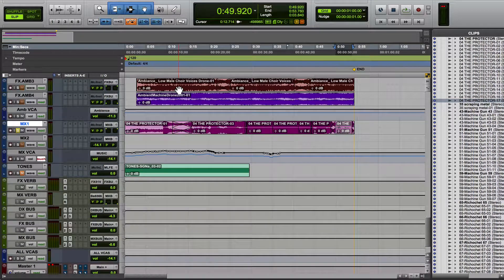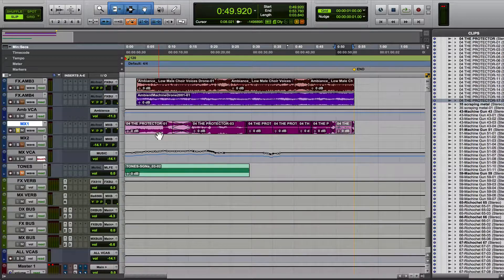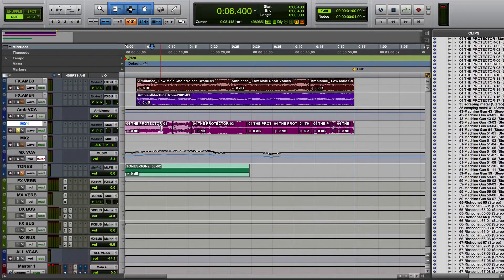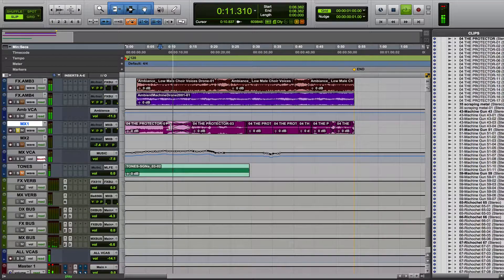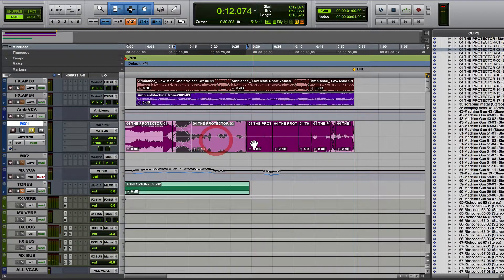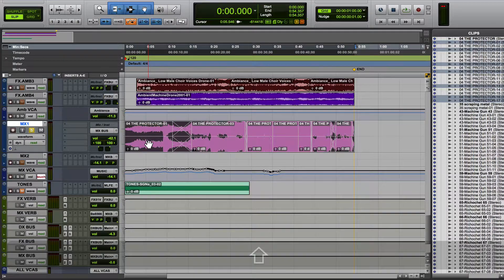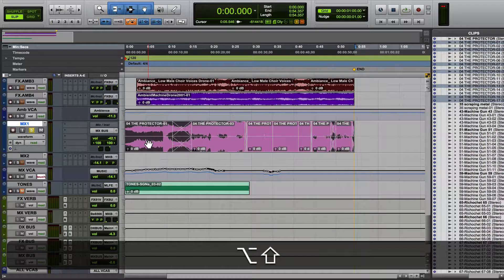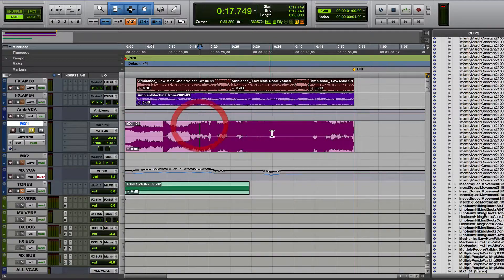How To Consolidate Clips in Pro Tools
This is a Tutorial on How To Consolidate or Join/Merge Audio Clips in Pro Tools.